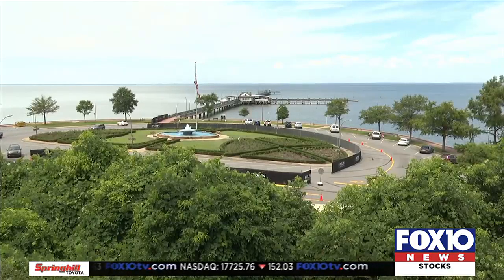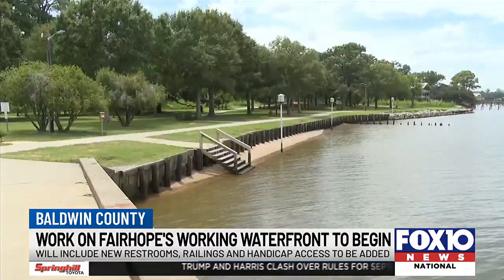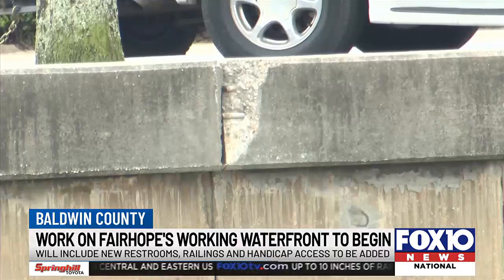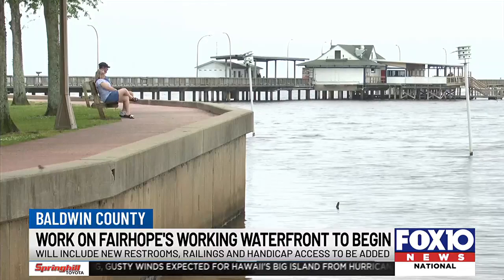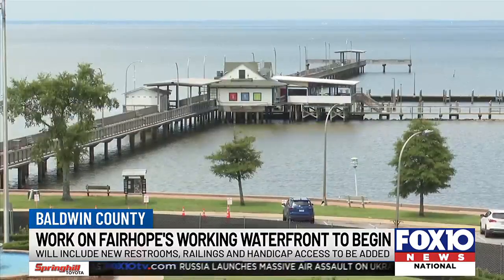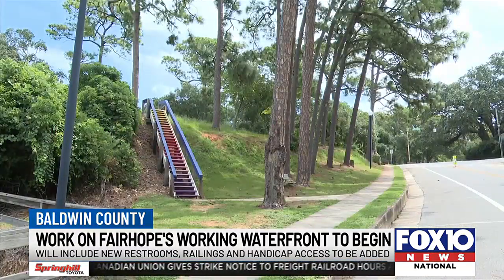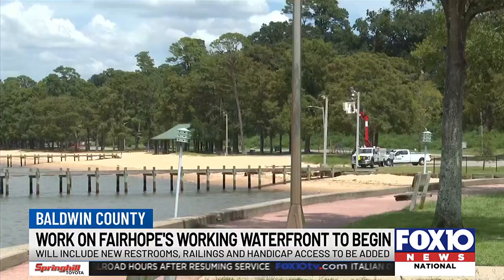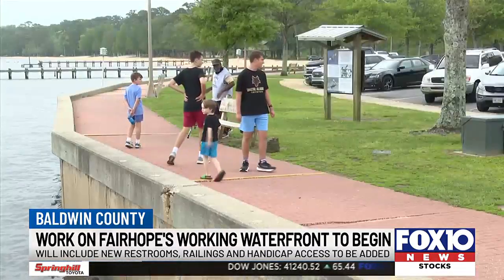Work on Fairhope's working waterfront to begin this week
The project will accomplish several goals, including repairs on the failing seawall and improvements to the city's iconic fountain.